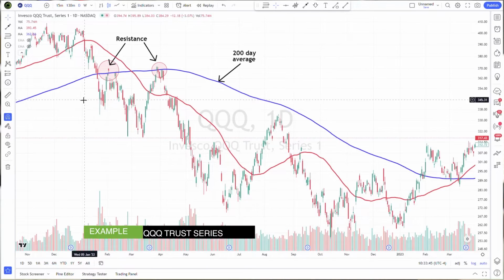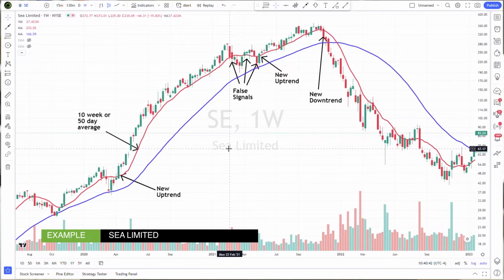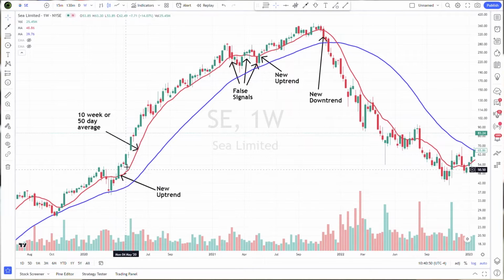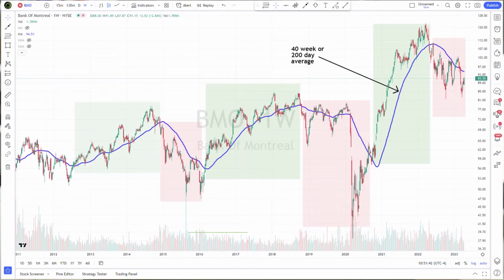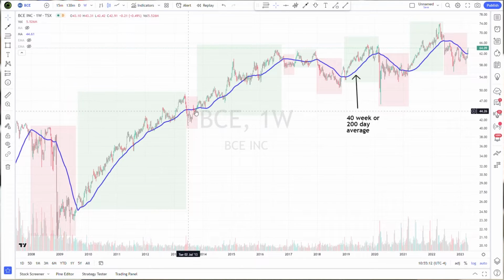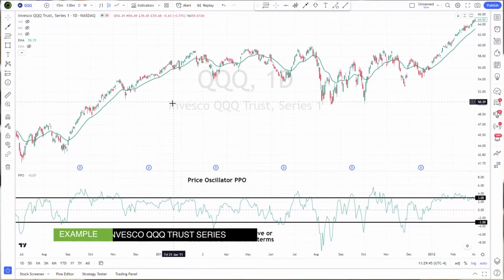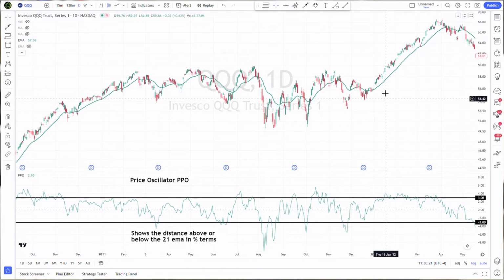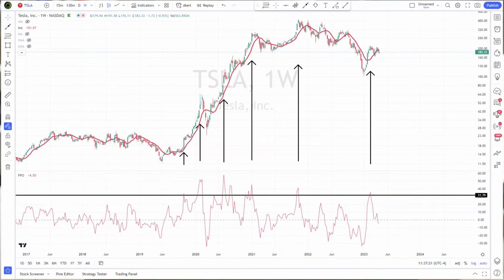The humble moving average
The only indicator you need - The humble moving average

TIMESTAMPS:
00:20 - Intro
02:58 - 3 key ways to use moving averages
03:33 - Examples
03:42 - INVESCO QQQ TRUST SERIES examples
05:13 - 50 day moving average or the 10 week average
06:05 - SEA LIMITED example
06:59 - FIRST SOLAR example
07:52 - 200 day moving average
07:56 - BANK OF MONTREAL example
08:51 - BELL CANADA ENTERPRISES example
09:19 - 21 exponential moving average
09:28 - ARK INNOVATION ETF example
11:21 - INVESCO QQQ TRUST SERIES example
12:48 - THE TRADE DESK INC example
13:08 - TESLA INC example
15:05 - What type is the right moving average length to use?
15:36 - Final thoughts